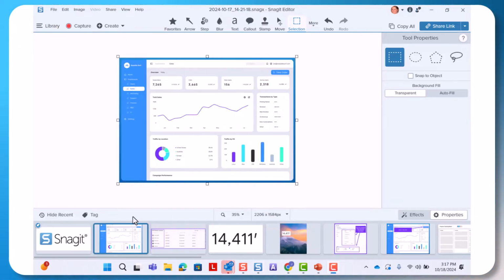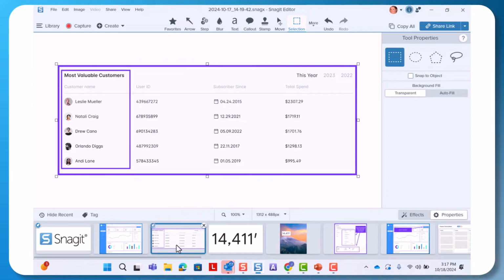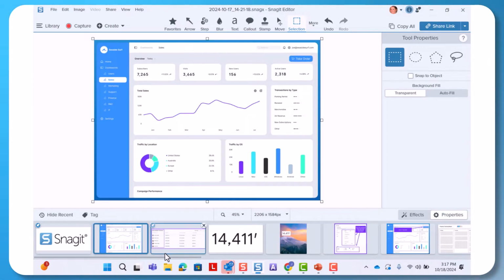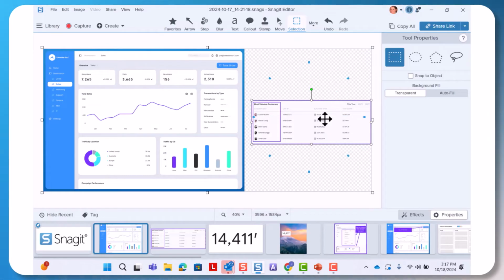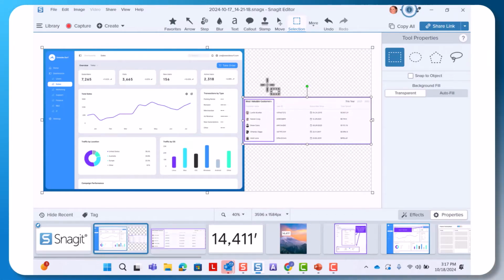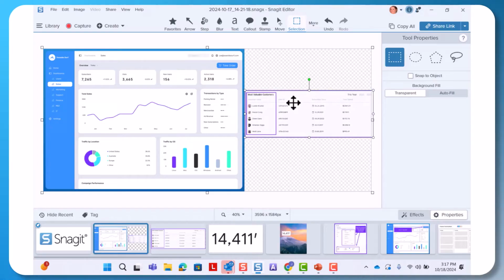Save Time with Drag-n-Drop, the Greatest Thing Since Copy/Paste - Snagit in 60 Seconds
With Snagit, you don't even have to copy or paste your screen captures. Just drag them from Snagit's Editor into almost any other application. This takes fewer steps and also works great if you want to combine multiple captures to show a story.